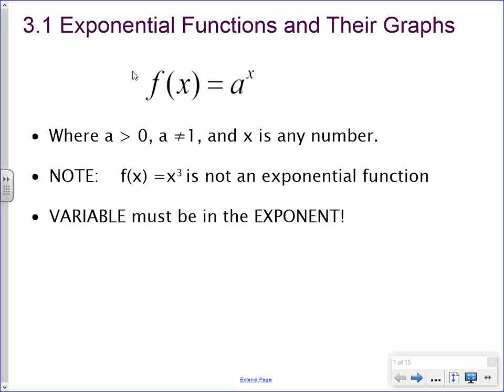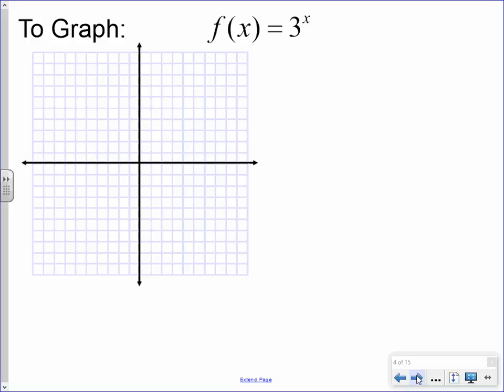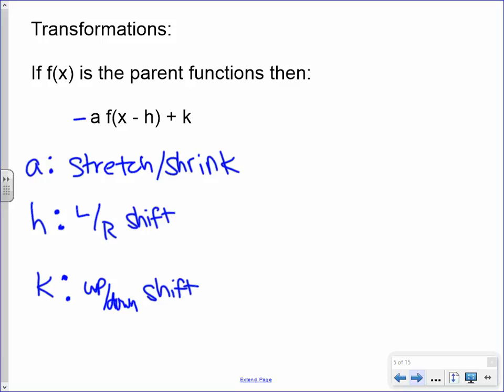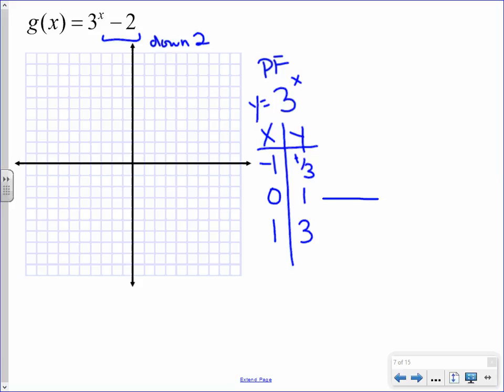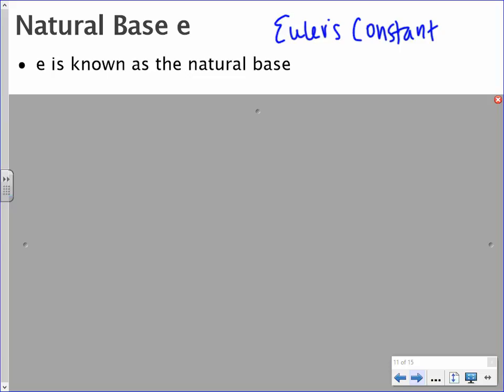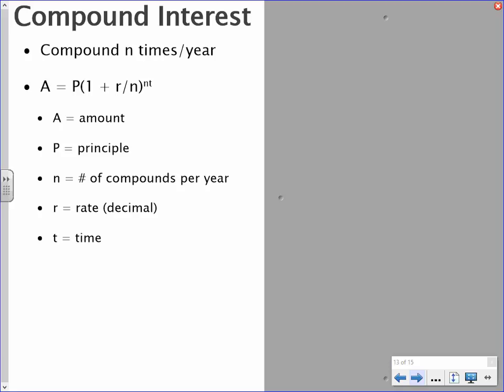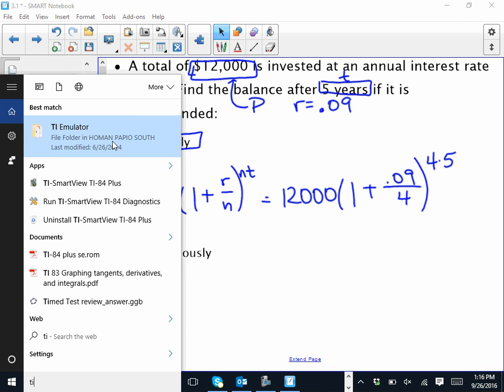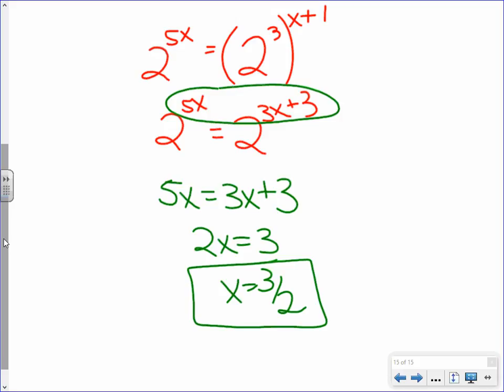3.1 (9/26/16) Honors Pre Calculus